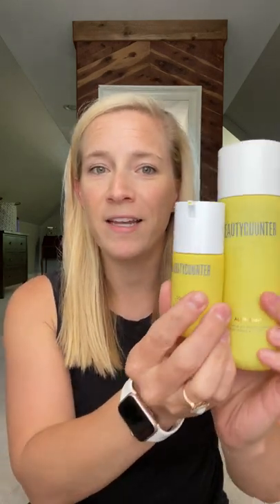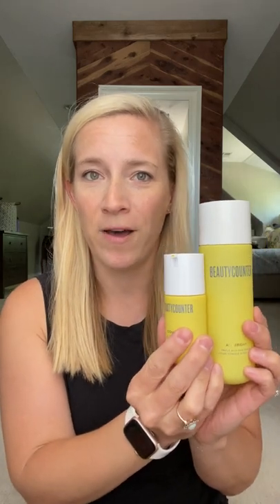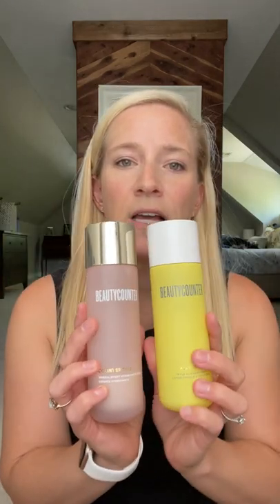Beautycounter All Bright Collection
I'm sharing my review of the Beautycounter All Bright Collection - these clean products will brighten your skincare routine with a glowing finish. You can incorporate these products into your existing routine, as they are all designed for use with most skin types.

All Bright Triple Acid AHA Toner
All Bright C Serum
All Bright Brightening Oil

See all my Beautycounter favorites including the products in this video